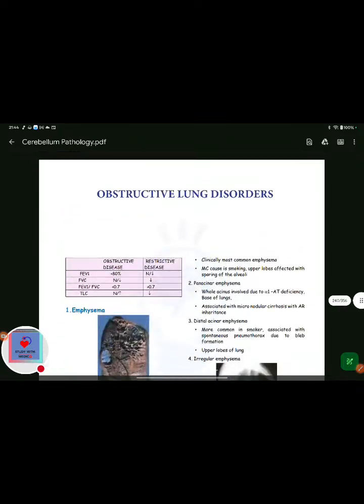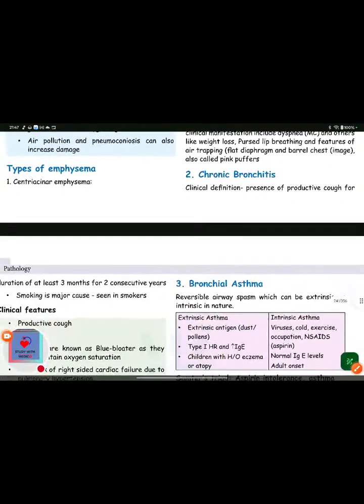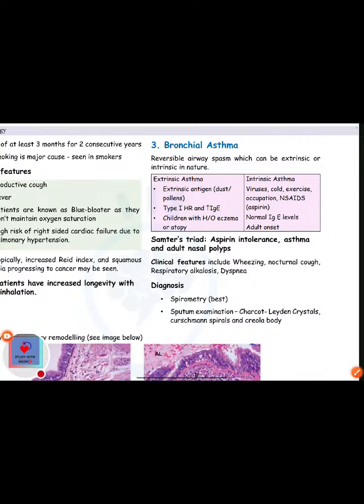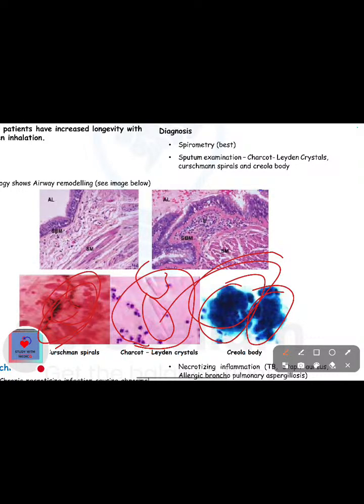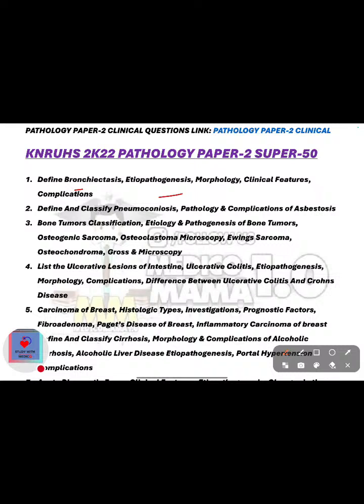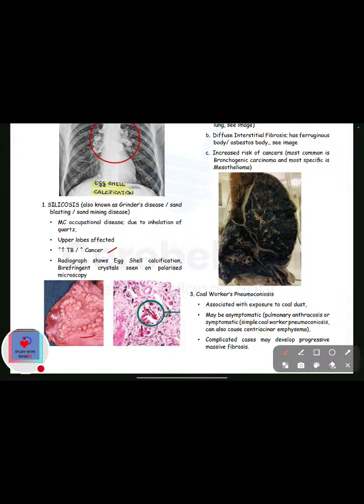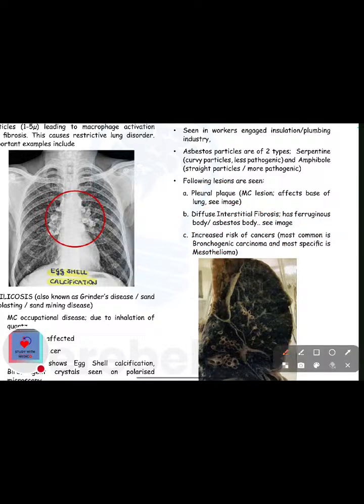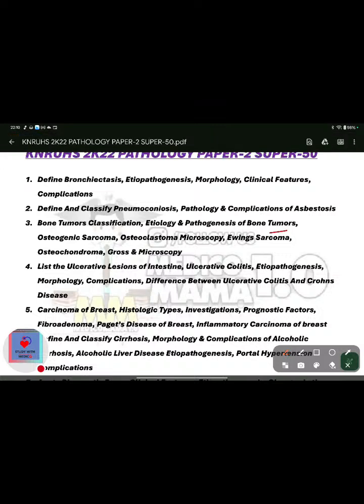Pathology Marathon , microbiology marathon, pharmacology marathon